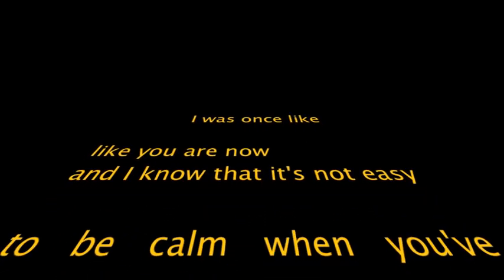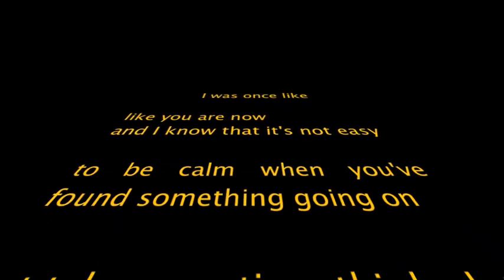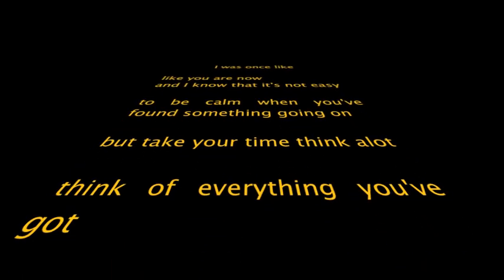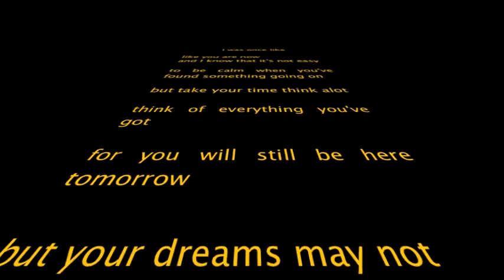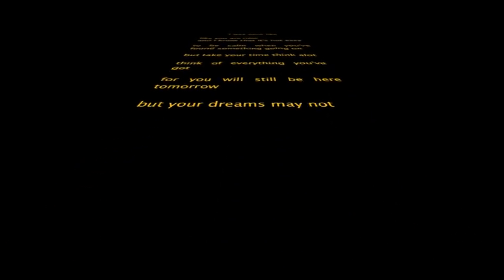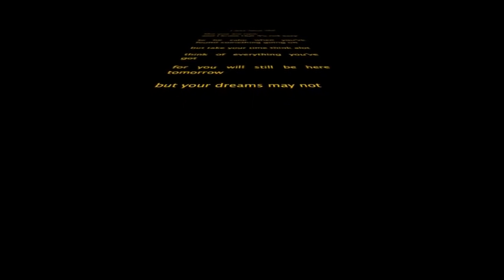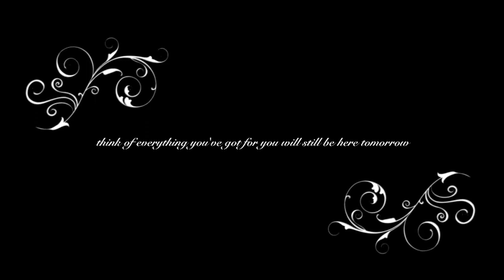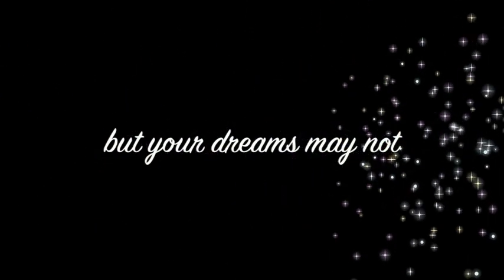Father and Son by Mikael and Alf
A celebration to Rolf Magnusson
Happy birthday !!